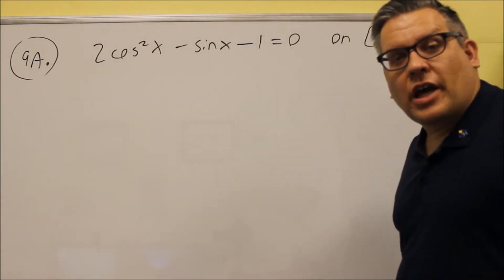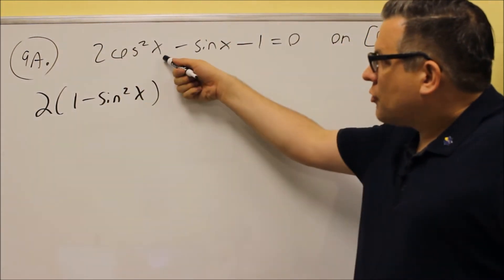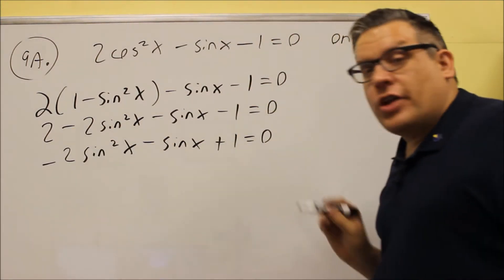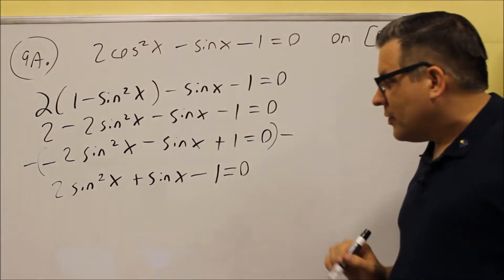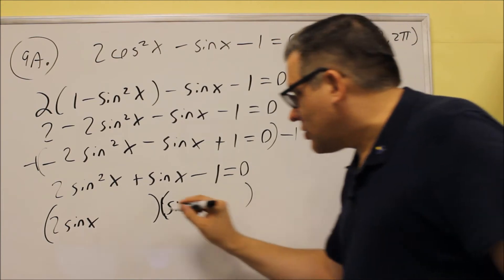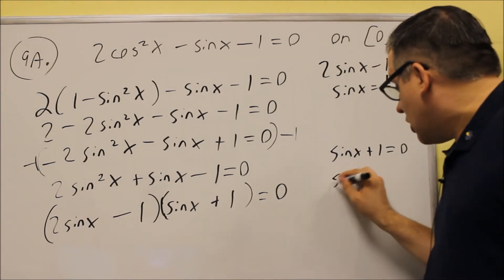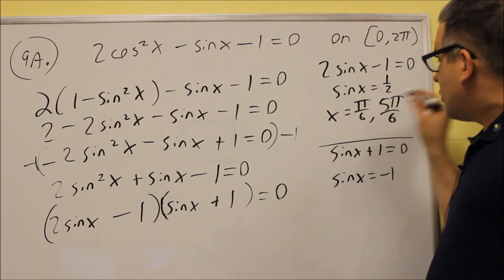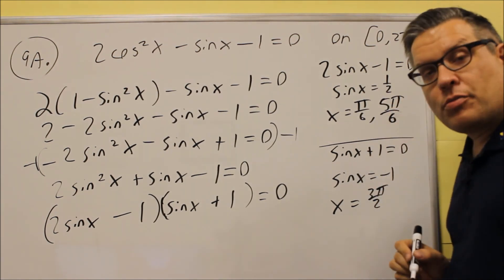MATH 127 Trigonometry Sample Test 2